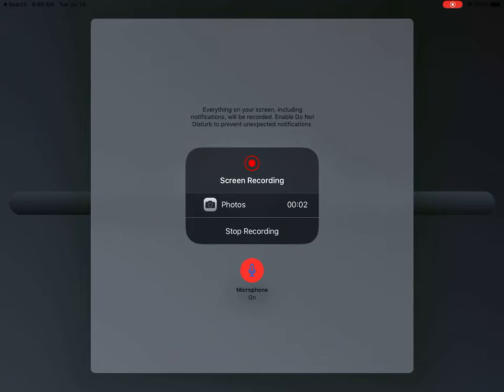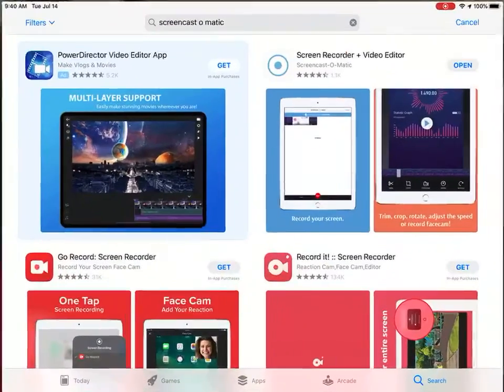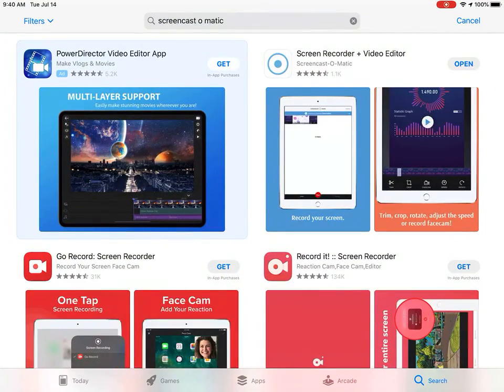SOM App + whiteboard